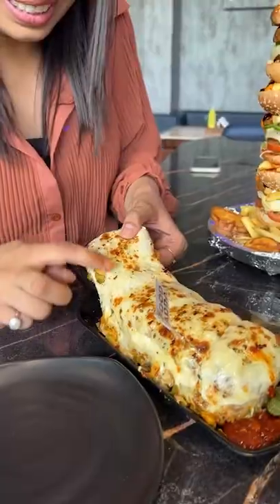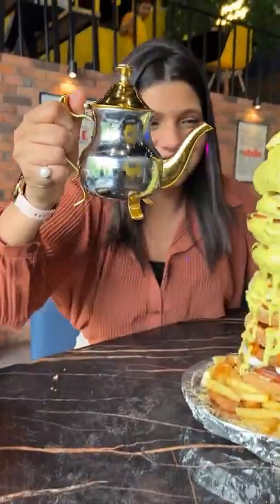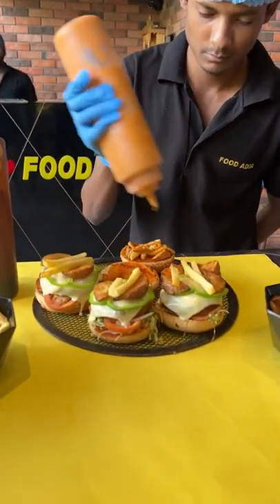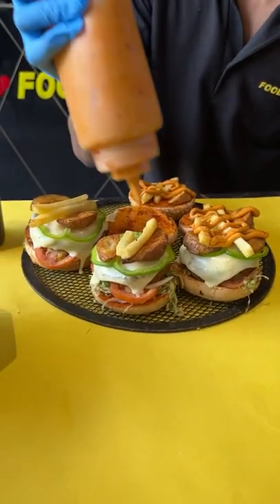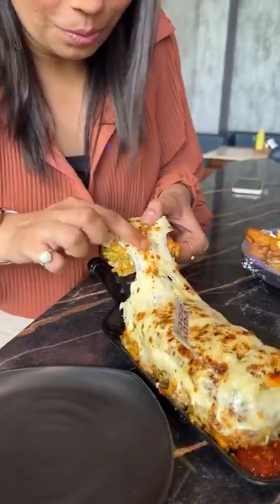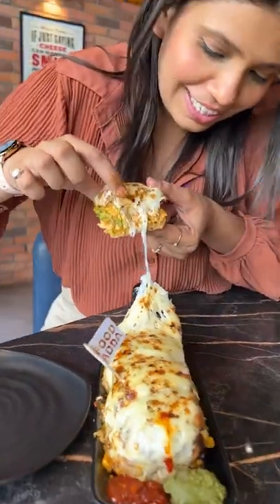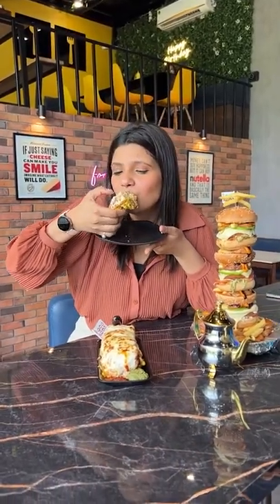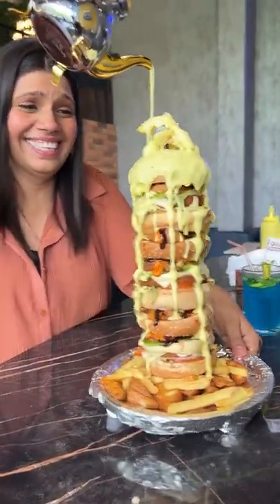Biggest Burger Of Gujarat At Food Adda 🤩 (Rajkot)